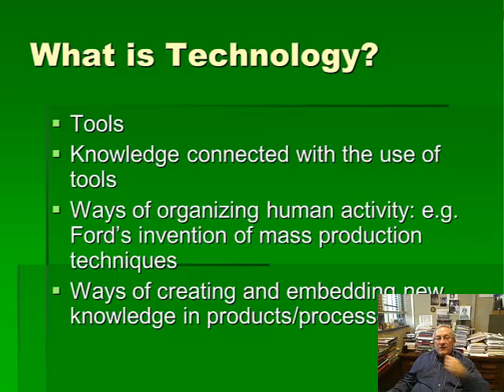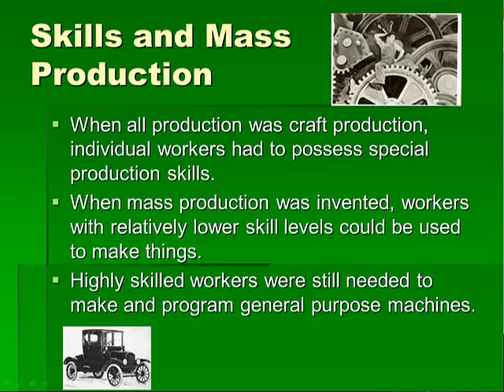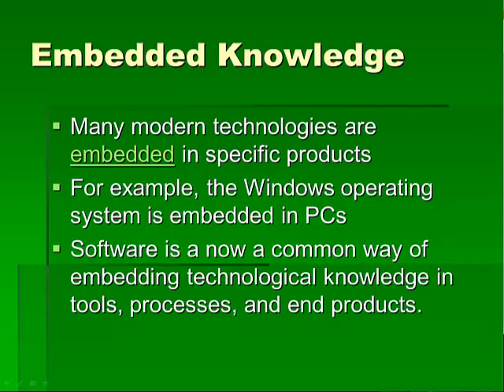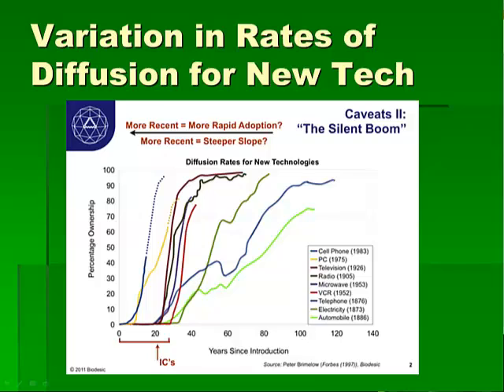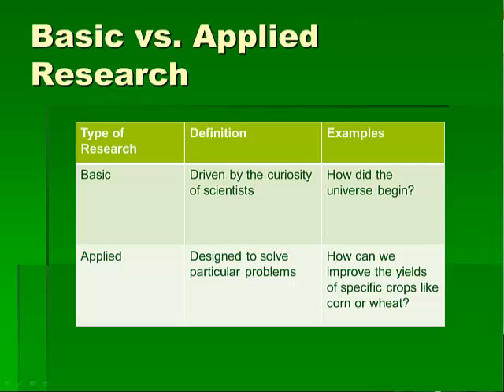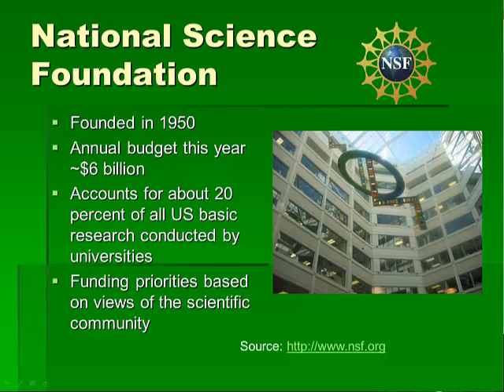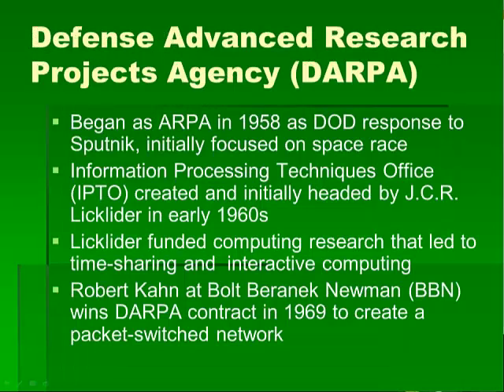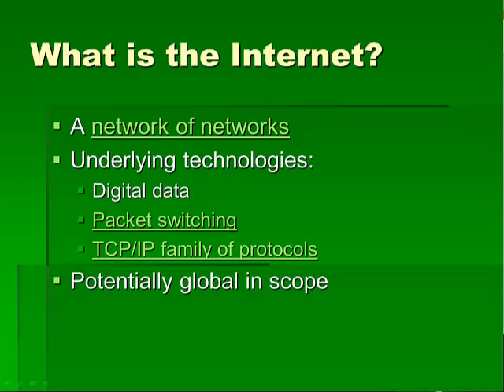Politics of the Internet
First lecture in a series: this one focuses on basic concepts in the history of technology.